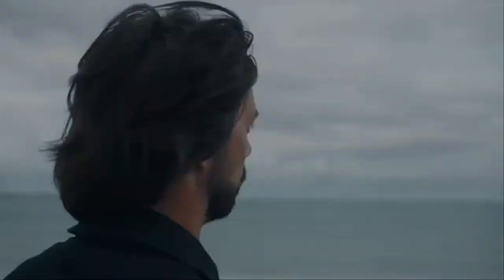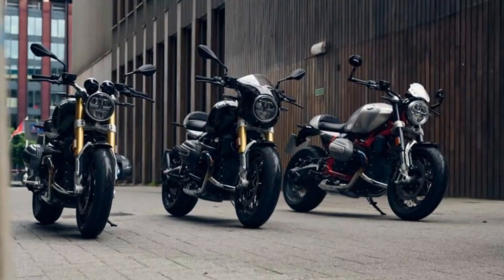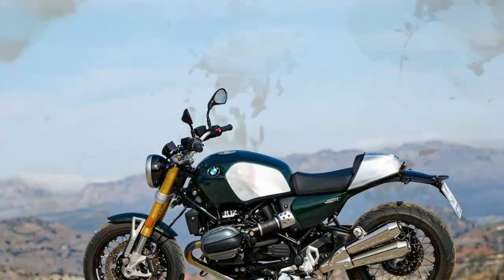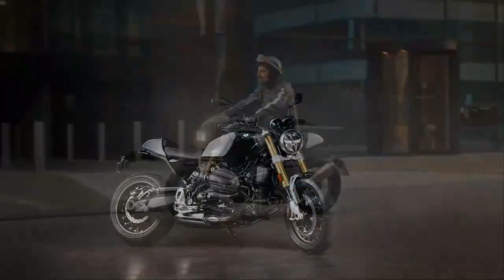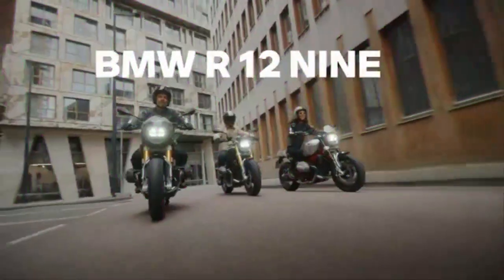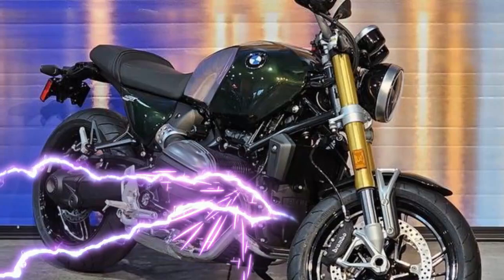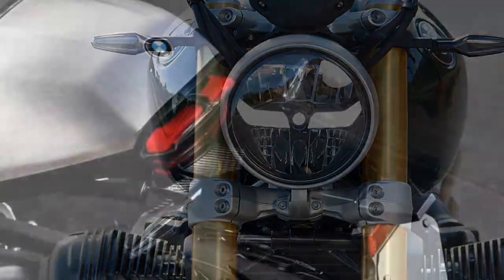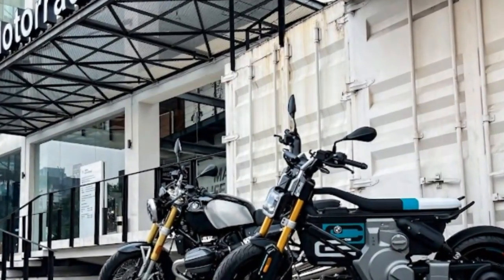2024 BMW R 12 NineT, Experience Heritage Reimagined with Enhanced Dynamics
2024 BMW R 12 NineT, Experience Heritage Reimagined with Enhanced Dynamics

1. We use trusted media sources in loading news and narrative content that we provide, in order to maintain accuracy and facts. We also include sources as references. please visit the sites we provide for more in-depth information related to the information or discussion we raise.

2. The material we use in making this video, is free and non-copyrighted content, or Creative Commons content, with fair use of content. If there is a problem or material that we use in the video in this channel, or there is a discussion about future business.

Thanks,